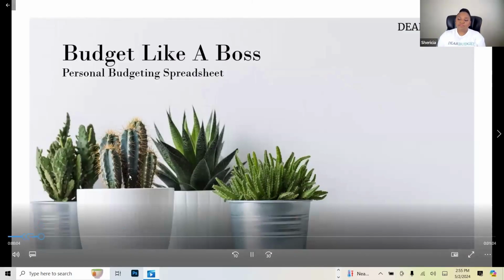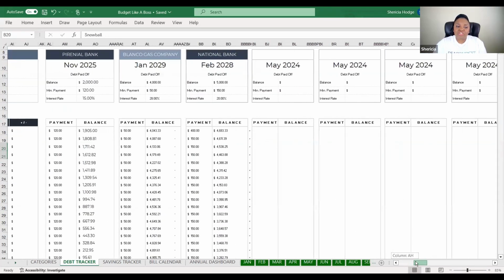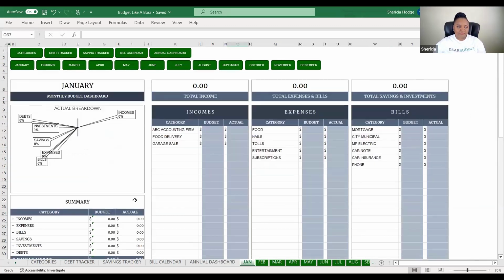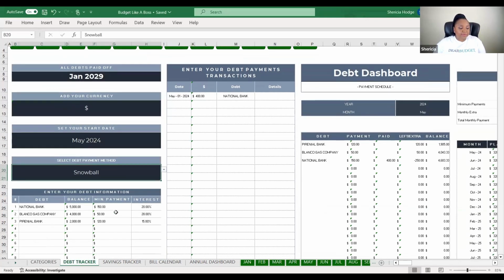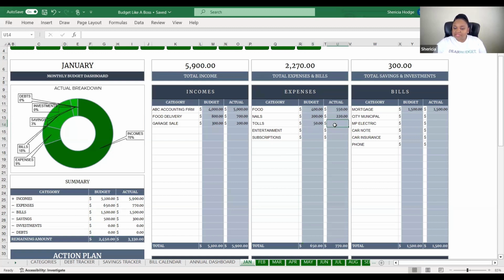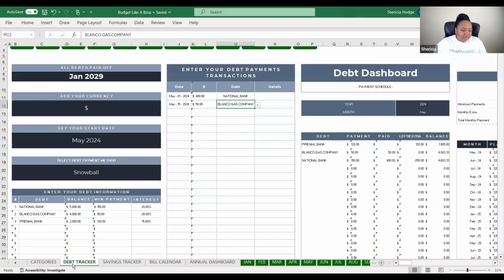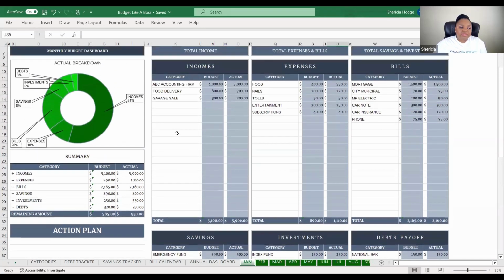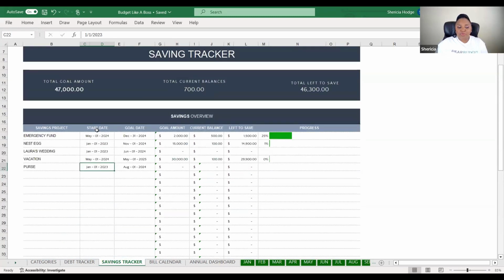Budget Like A Boss Spreadsheet Tutorial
Learn to use your personal budgeting spreadsheet effectively. Don't just meet your financial goals... exceed them!